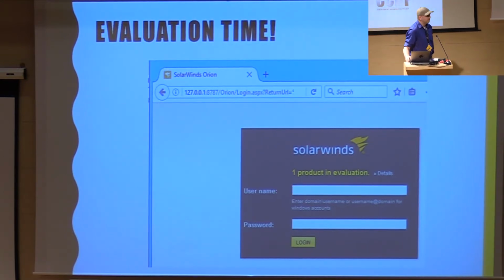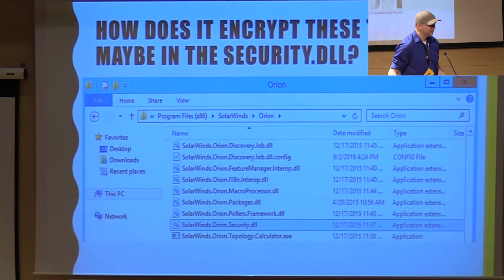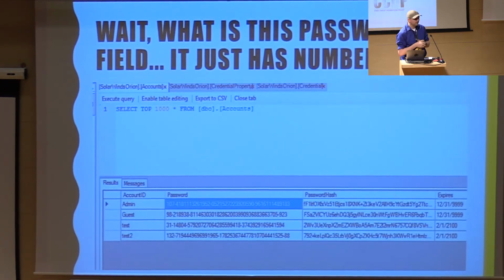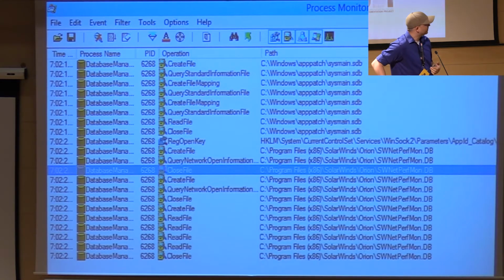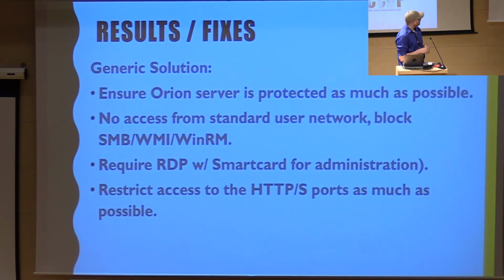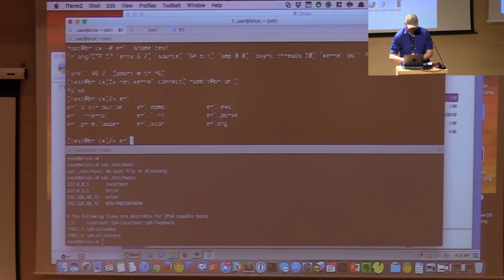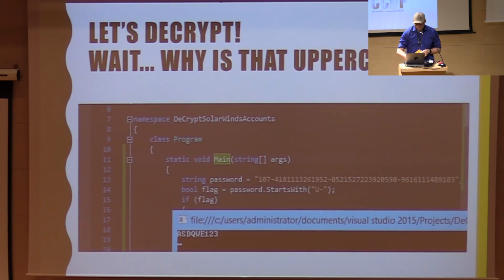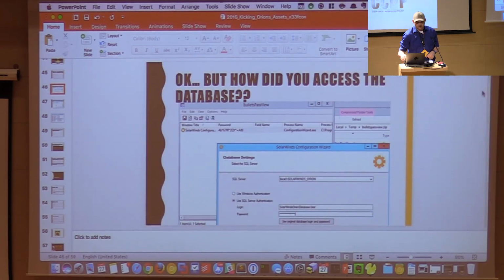02. Kicking Orion's Assets by mubix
x33fcon 2017 conference, Gdynia, Poland.

Mubix explorations of Orion universe

The idea behind x33fcon (pronounced /'zi:f-kɒn/) is to focus on a very specific need of the security industry: collaboration between blue and red teams (sometimes referred to as purple teaming)
It is an event that brings both groups together, and everyone from both sides of the fence are invited to gather, share ideas and discuss thoughts on security.